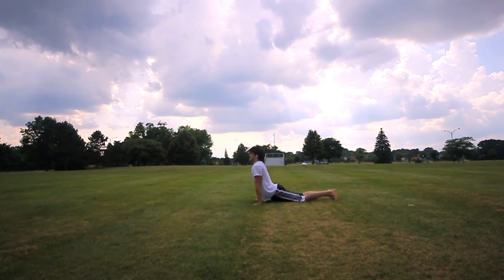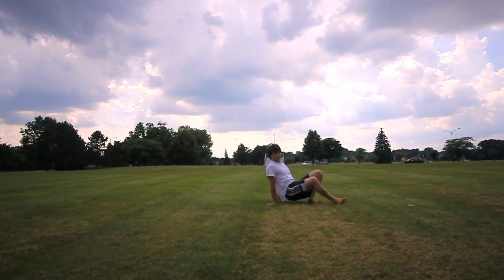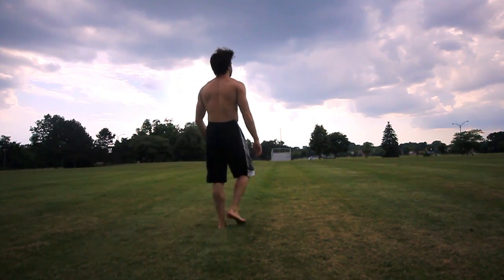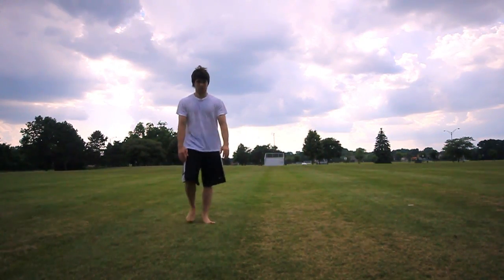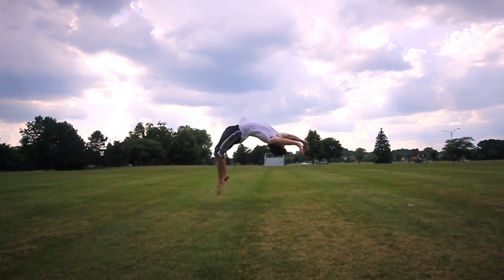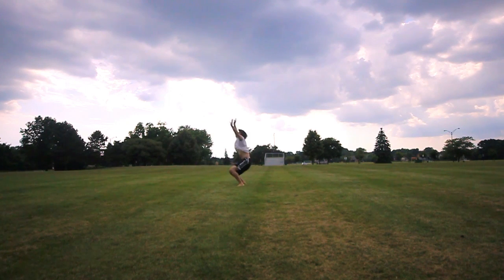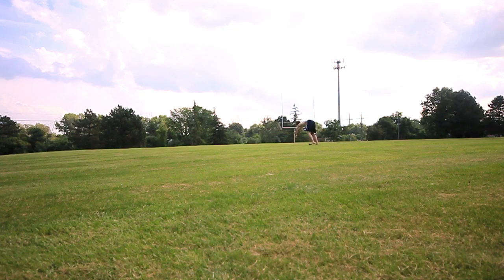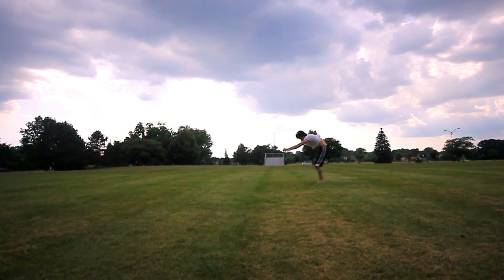How to do a Back Handspring - Tutorial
How to do a back handspring, I also cover doing multiple backhandsprings and a little bit about the roundoff.

 I know my form is not the best I know my arms are bent a little and I look at the ground, but IMO you can get away with this, If you are looking to do perfect gymnastics form, this may still help but keep in mind the style you are going for!

peace!

Tricking bboying gymnastics flips tumbling performance how to tutorial